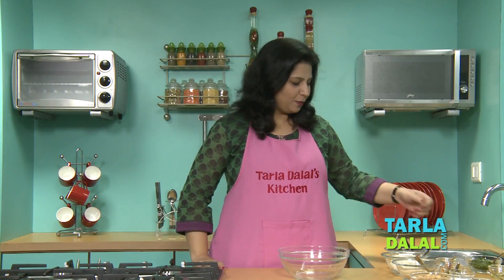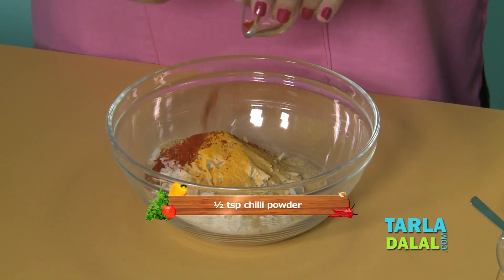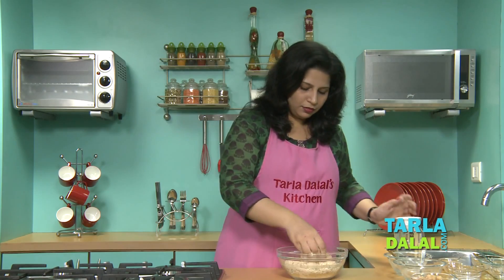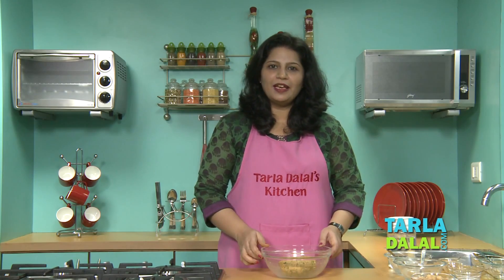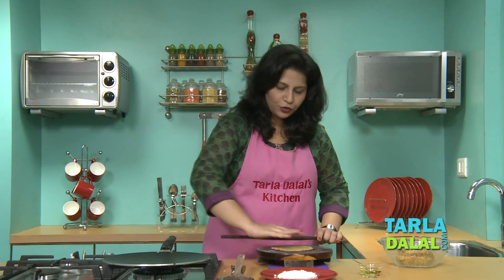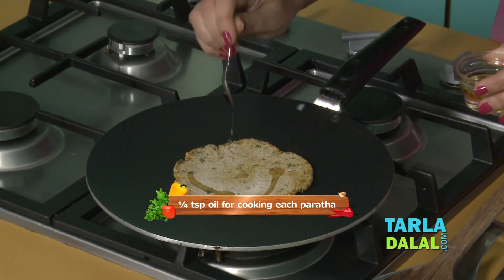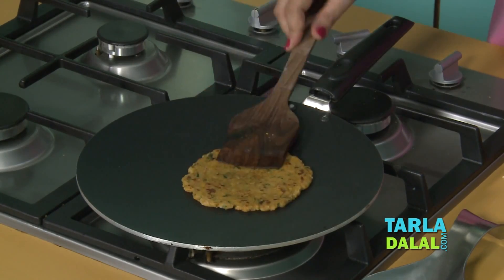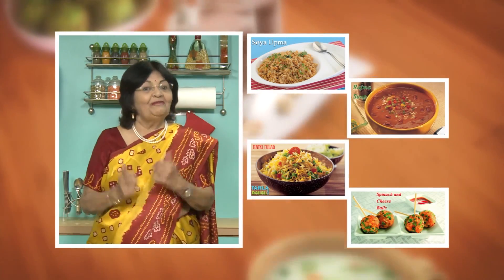healthy breakfast recipes